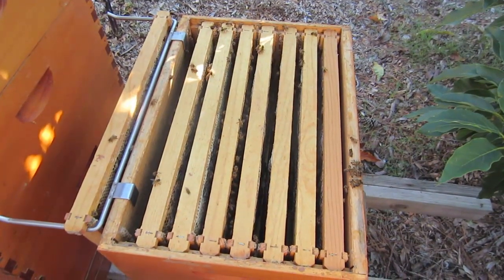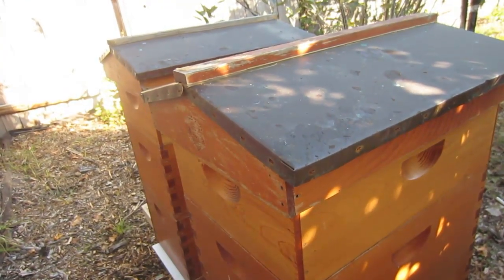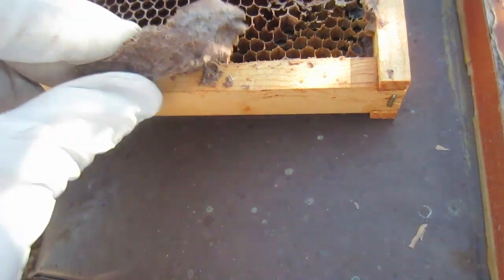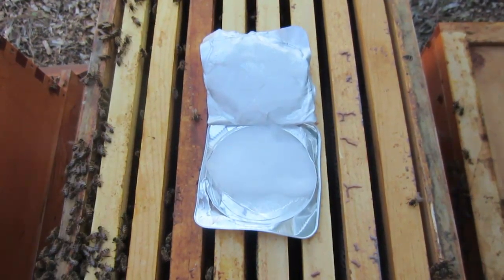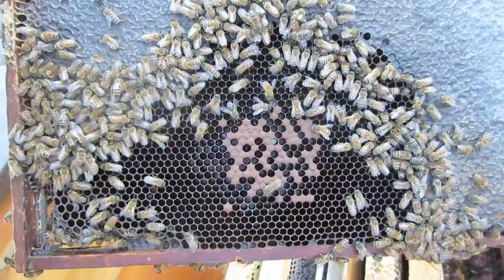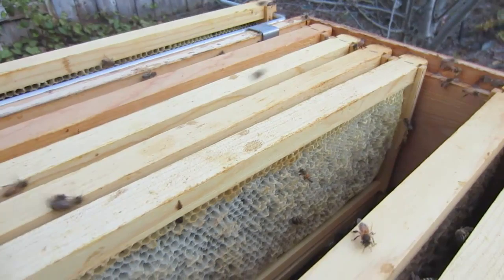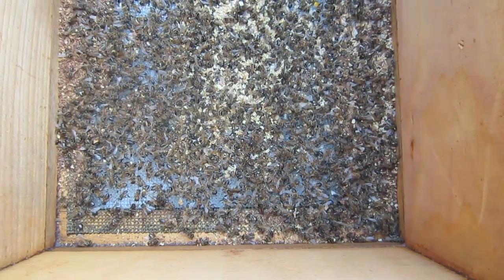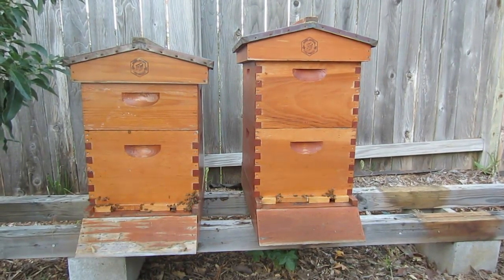Beekeeping: Dead Hive, Mite Treatment & Winter Honey Harvest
I have a dead hive, I think I know why, I think it was my my fault, I know what to do. I started out checking for honey stores in the hives and using ApiGuard Verroa Mite treatment and found one of my three beehives was dead and robbed. A beekeepers nightmare.

- The Backyard Beekeeper - Revised and Updated

- Deluxe Garden Hive (Fully Assembled)